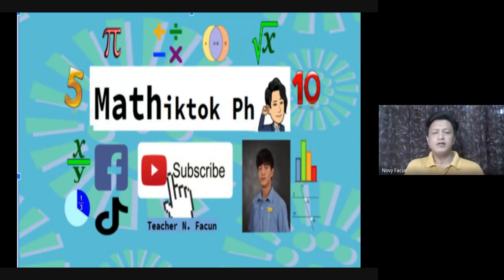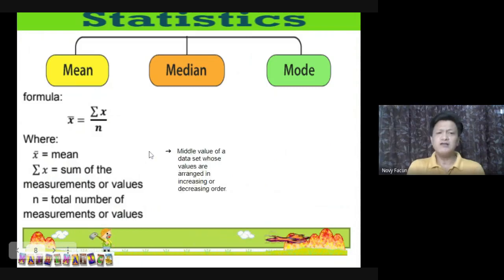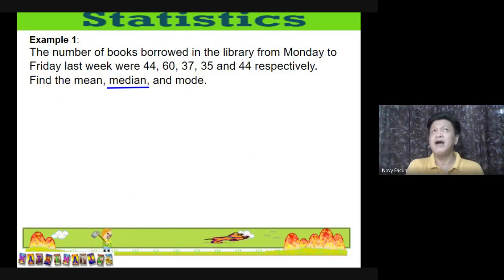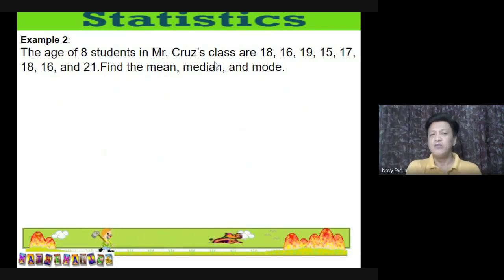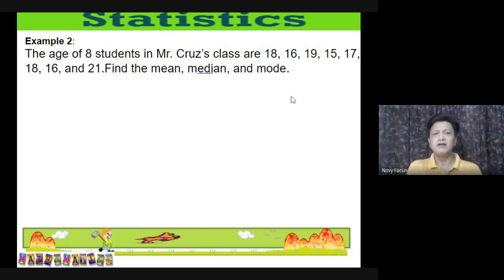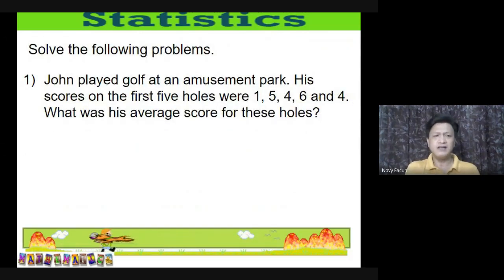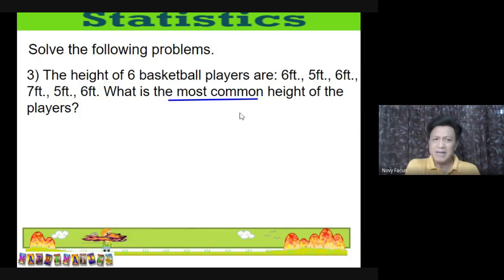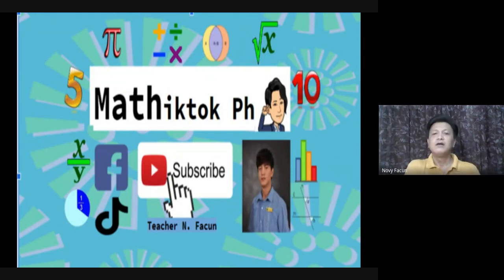GRADE 7 MATH: Measures of Central Tendency of Ungrouped Data (Mean, Median, and Mode)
Lesson for Grade 7 Mathematics
      This lesson is intended for learners to learn the concept of  "Measures of Central Tendency of Ungrouped Data" (Mean, Median, and  Mode)